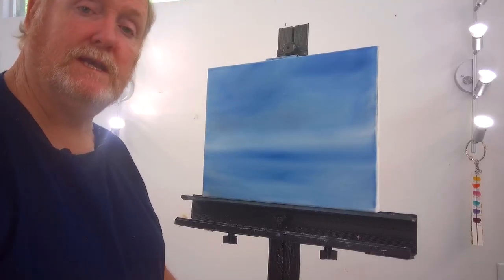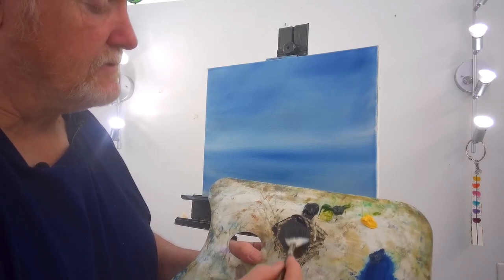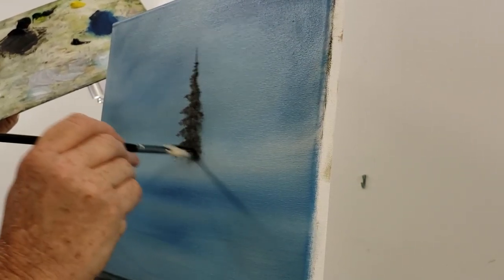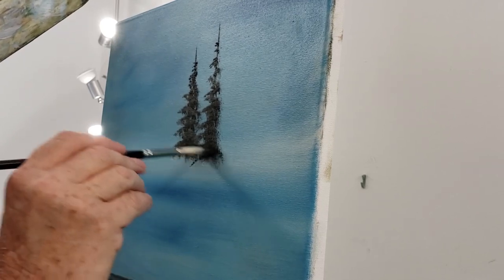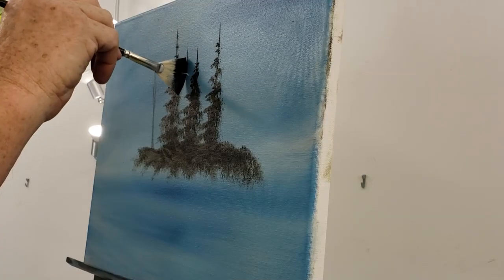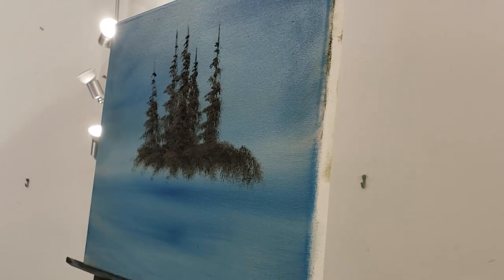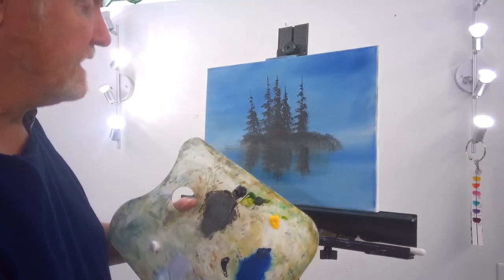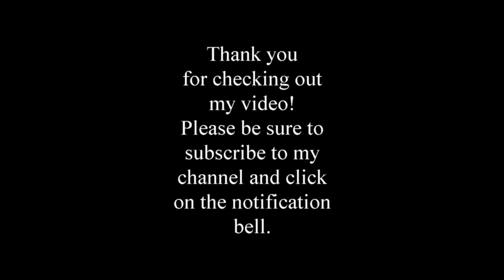Evergreen Trees-Painting With LT.-Oil painting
Learn how to paint with LT. Sean Mullins (ret). A simple to follow tutorial on how to paint evergreen trees.

LT. Sean Mullins (Ret.)